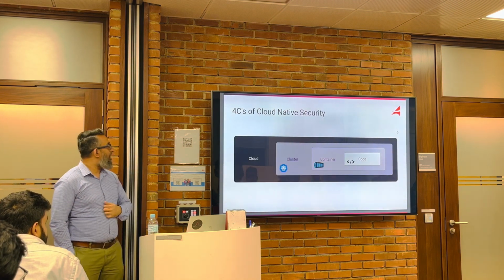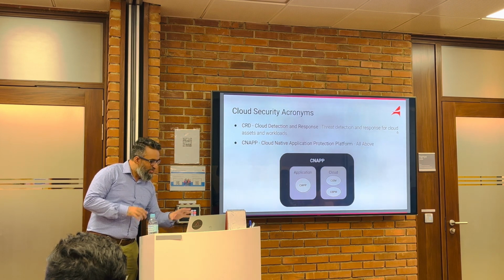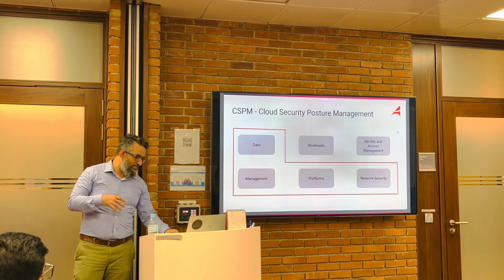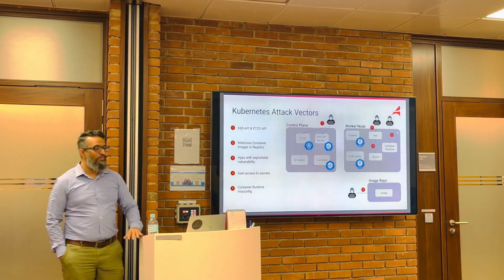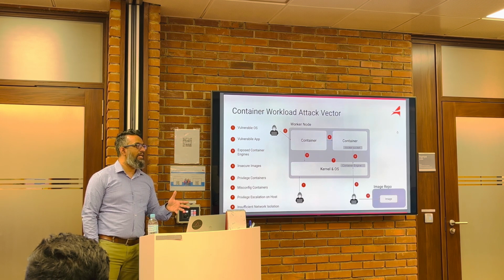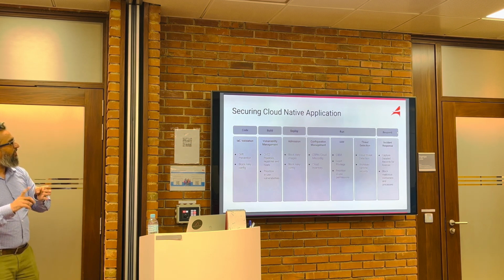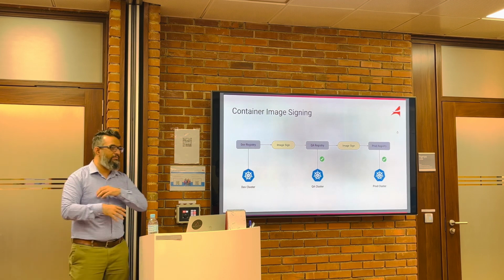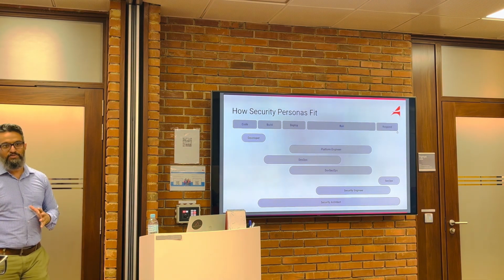Cloud Native Security and Best Practices | By Janaka Wickramasinghe | CNSL May Meetup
Thank you for being a part of our CNSL community, and we look forward to welcoming you to our upcoming meetups!